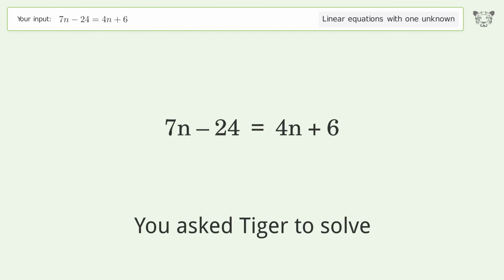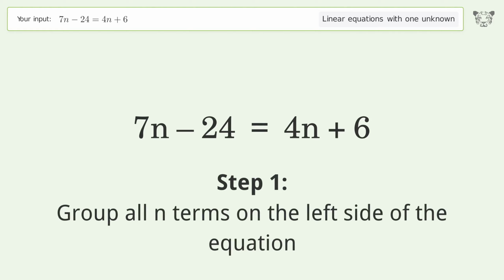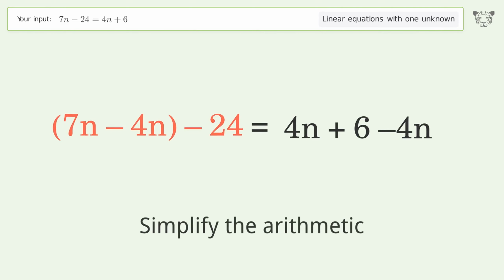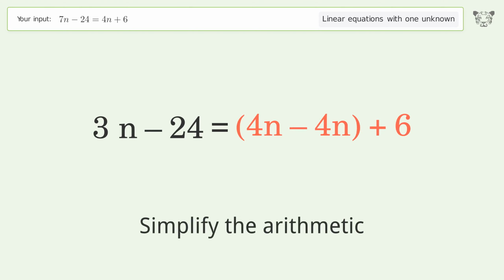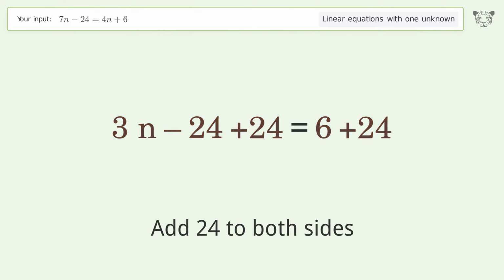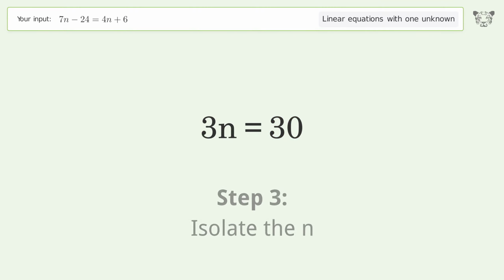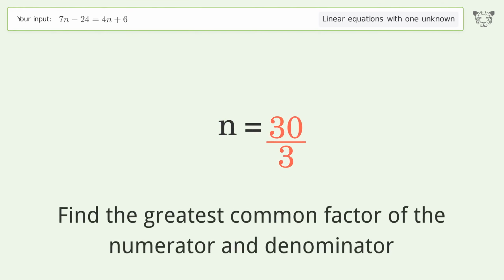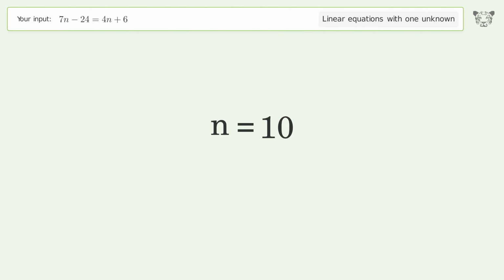Linear equation with one unknown: Solve 7n-24=4n+6 step-by-step solution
for a step-by-step and more tips and tricks for dealing with linear equations with one unknown.